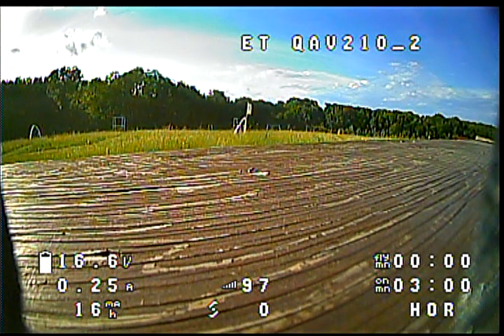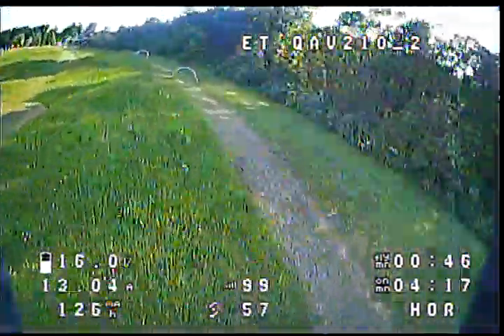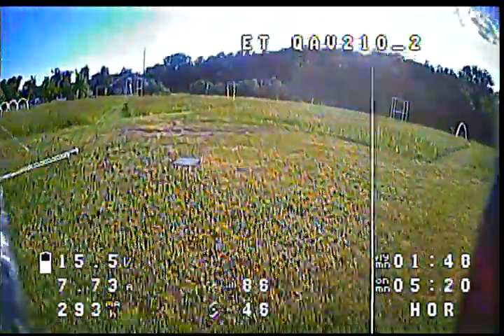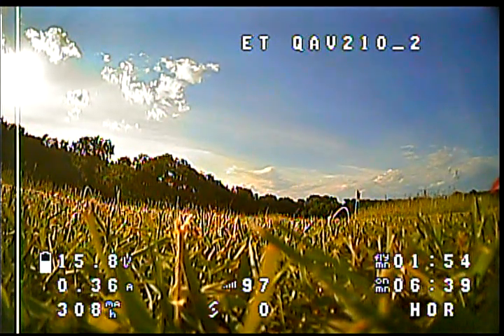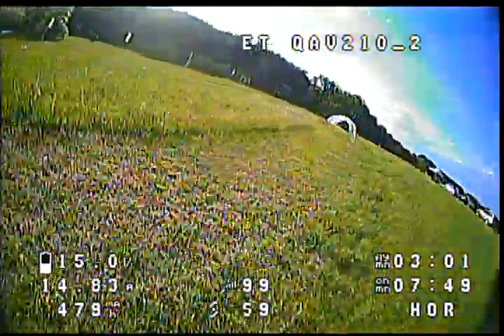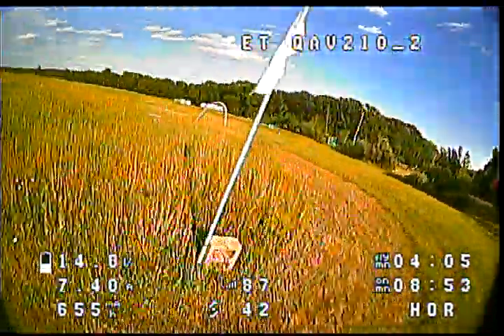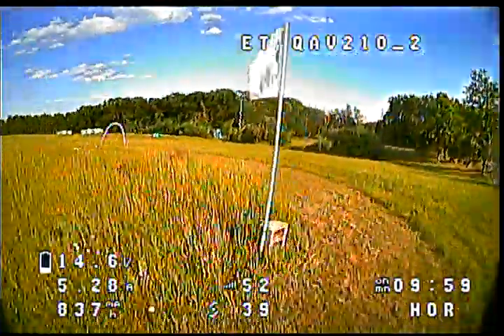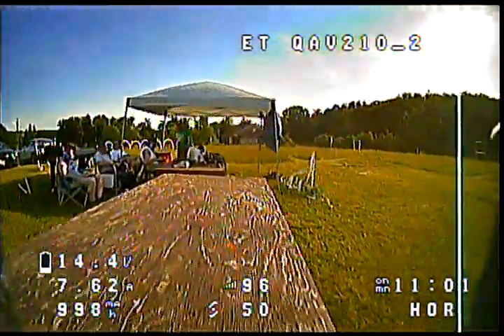Sterling Field 2021-06-05 1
Talking about the course and racing at WRCF Sterling field.